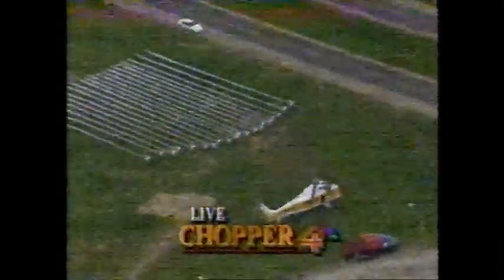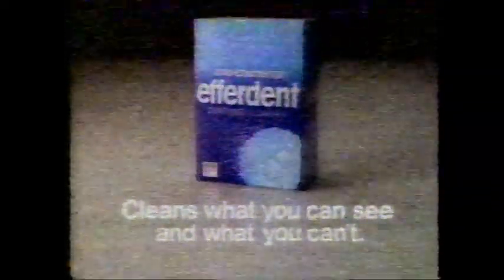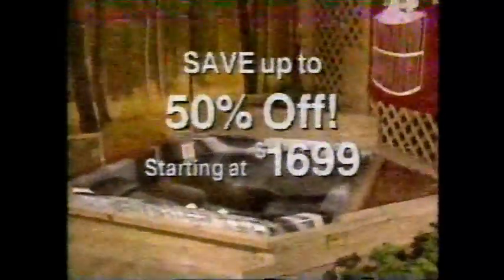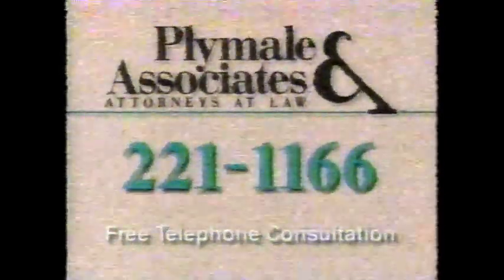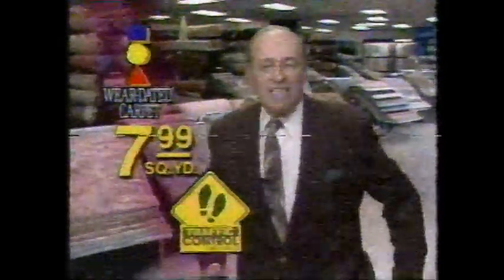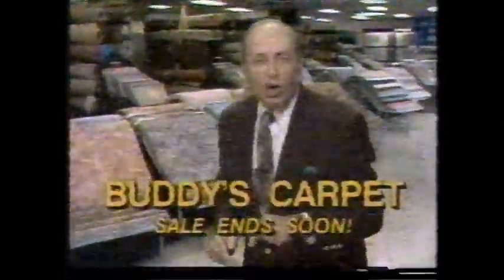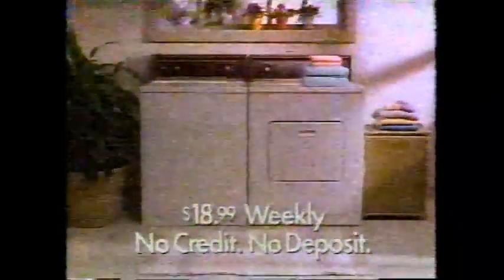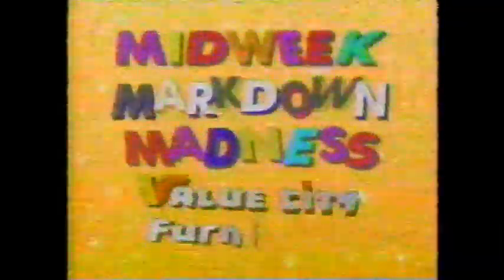WCMH Noon News- April 29, 1992 (partial)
Here's a partial newscast from central Ohio's News Channel 4 with Allison Ash. Stories include a car crashing into an apartment, a helicopter installing light poles along I-270, Grove City's Capital Music Center shutting down due to small crowds, problems in racial relations, an Amtrak accident in Newport News, VA, a military cargo plane crashing into a river in North Carolina, Japan's first full-time astronaut, severe weather in Texas, meteorologist Ben Gelber's forecast, Jimmy Crum's sports report, and the connection between high stress and high cholesterol.